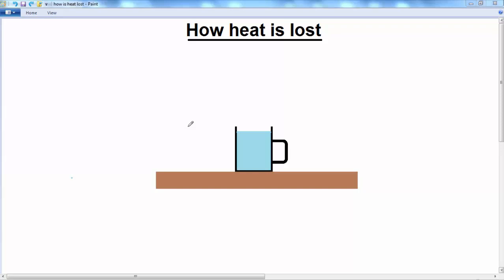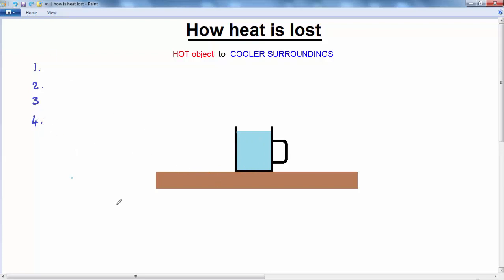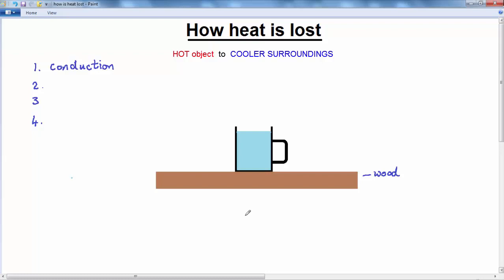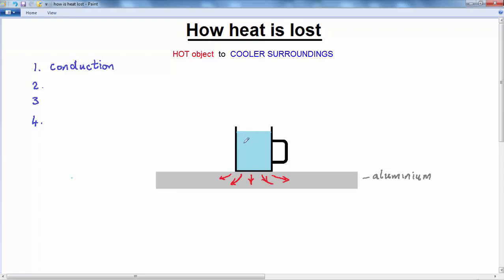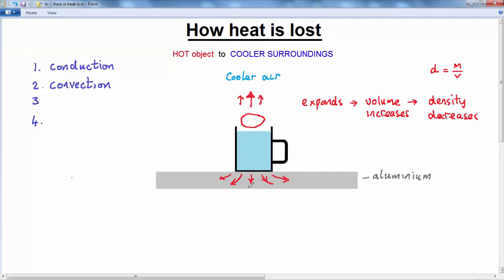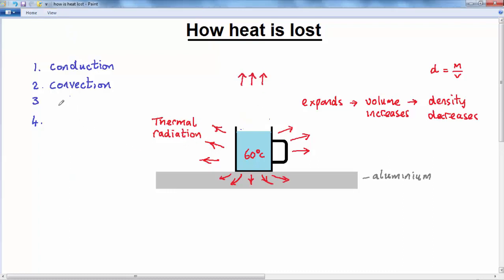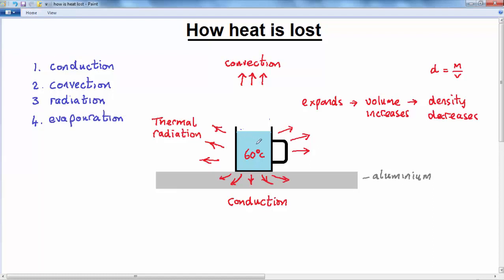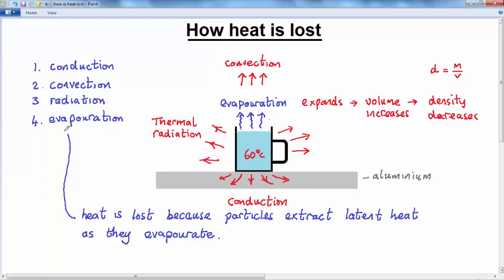GCSE PHYSICS - HEAT - LESSON 12 - heat loss